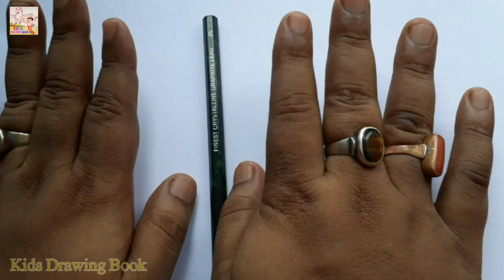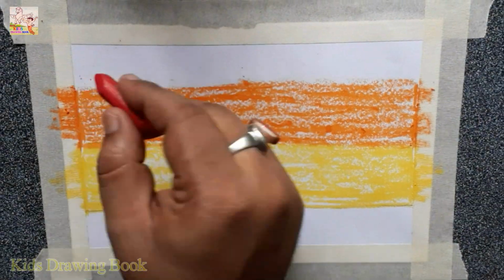KIDS DRAWING BOOK!MONKEY TO MAN EVOLUTION DRAWING WITH OIL PASTELS FOR KIDS!HD NEW 2019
KIDS DRAWING BOOK! Hi Viewers,
Welcome to my KIDS DRAWING BOOK,
KIDS DRAWING BOOK is Very Beautiful  Drawing Chanel . This Chanel is Basically Kids Drawing Chanel. This Chanel is Always Entertaining For All Kids  and Drawing Lover's . If you like my videos then please like ,share and comment and if you want to get more videos then please subscribe my channel and do not forget to press the bell icon. love you friends.